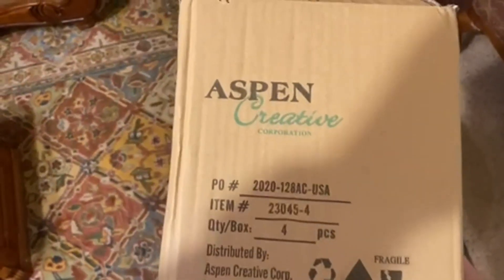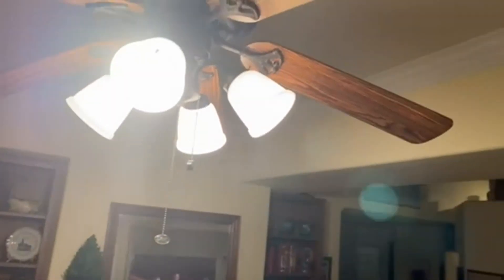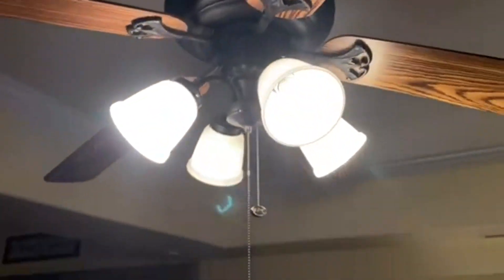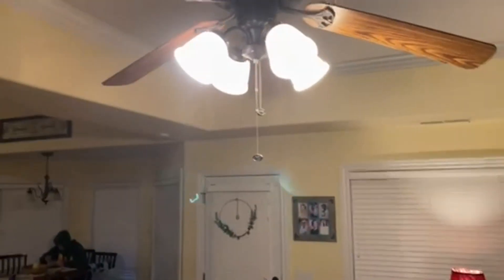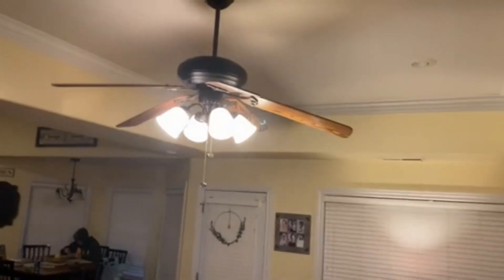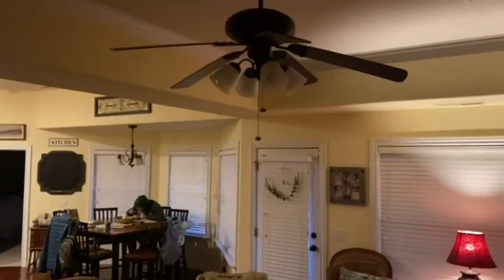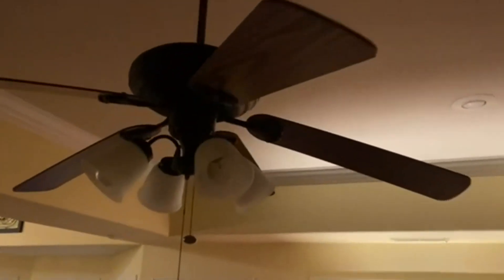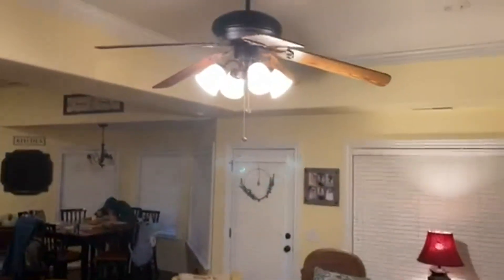Aspen Creative 23045 4 Transitional Style Bell Shaped Frosted Replacement Glass Shade Review